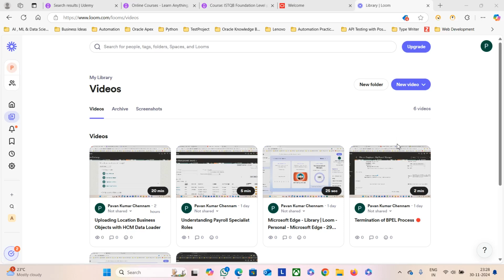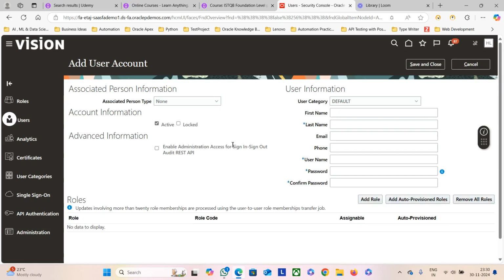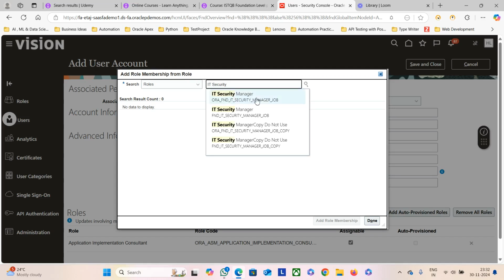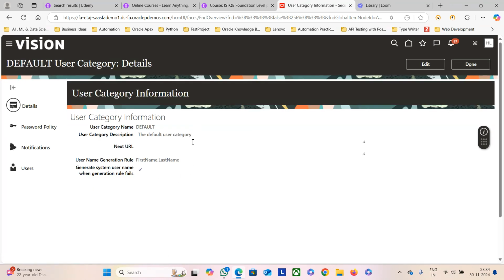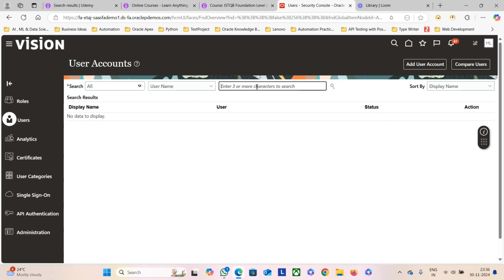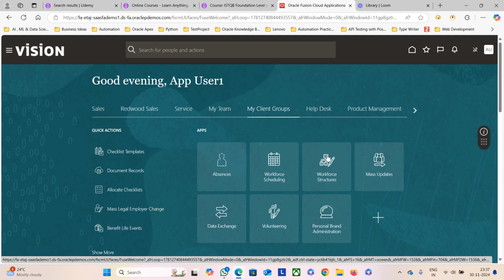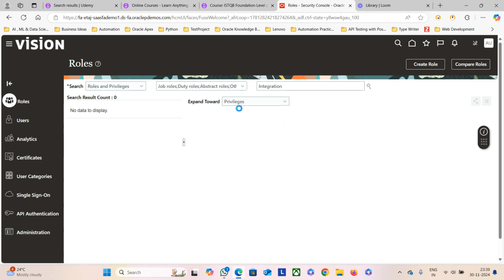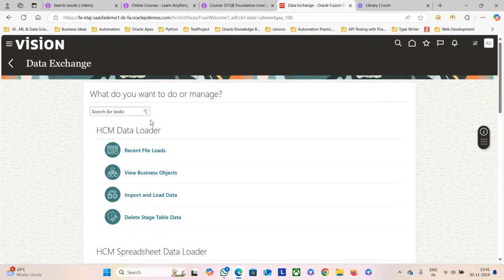How to Create Implementation Users and add Roles to them in Oracle HCM Cloud Applications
Creation of Application Implementation Users and Adding Roles to them in Oracle Fusion HCM Cloud.

This video provides a step-by-step tutorial on how to create Application Implementation Users in Oracle HCM Cloud and assign the necessary roles to them.

This guide is designed for professionals looking to set up their environment for effective Oracle Fusion HCM implementations.

Key Steps Covered:

1. Accessing the Security Console: The process begins by navigating to Tools   Security Console to manage user accounts (0:32-1:25).
Creating a New User: When adding a user, it is essential to select 'None' for Associated Person Information to ensure the account is strictly for implementation purposes and not linked to an actual worker (1:34-2:06).

2. Assigning Essential Roles: The presenter explains the three critical roles required for an implementation consultant:

3. Application Implementation Consultant: Provides access to configuration setups (3:07).

4. IT Security Manager: An optional but recommended role for managing security configurations (3:26-3:38).

5. Integration Specialist: Necessary for full access to data exchange tools like HCM Data Loader (10:38-12:11).

6. Work Area Overview:
After assigning the Application Implementation Consultant role, users can access various work areas, including Workforce Structures, Data Exchange, and configuration setups (8:03-9:36).

The presenter demonstrates how missing roles (like the Integration Specialist) can be identified by restricted access (e.g., missing HDL functionality) and subsequently resolved by adding the correct role in the Security Console (9:37-12:09).

👋 Welcome to Future Proof Trainings – Oracle HCM Cloud Learning Community!